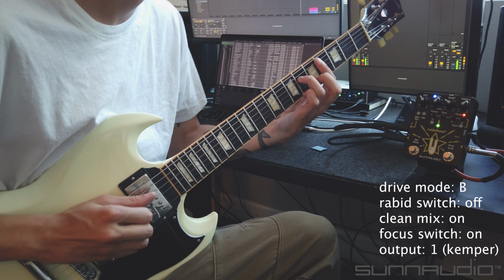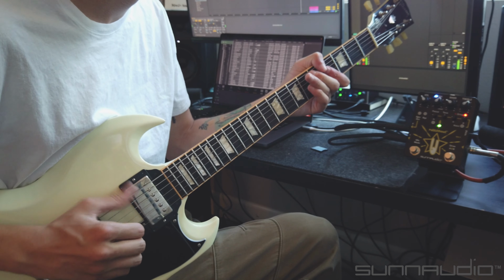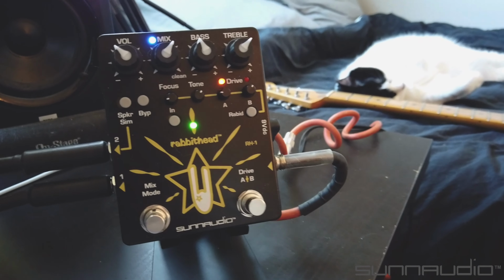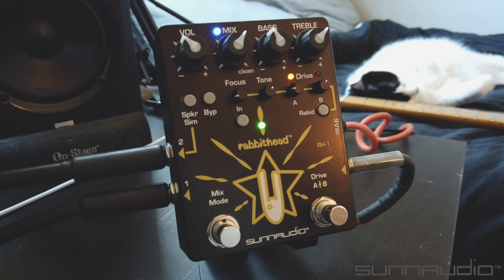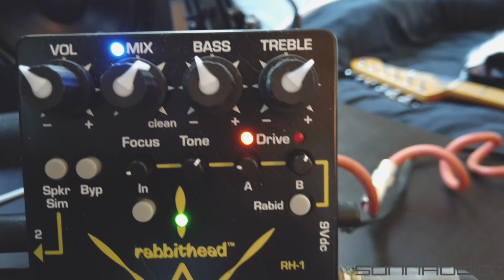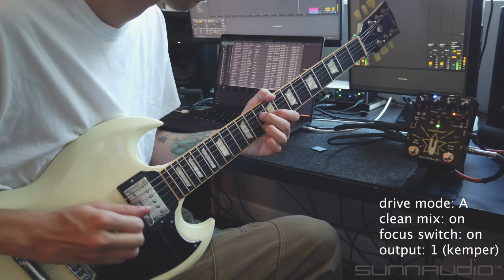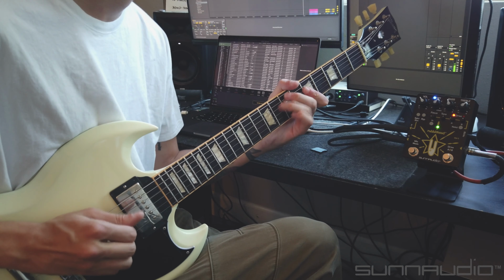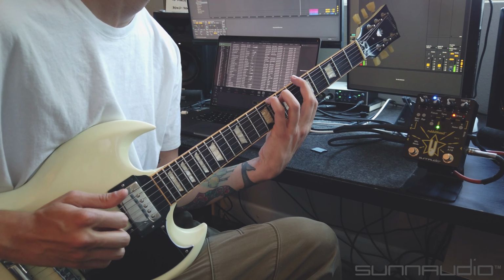PERFECT ALL IN ONE PREAMP PEDAL // SUNNAUDIO RH-1 RABBITHEAD PREAMP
The RH-1 Rabbit head is a great preamp pedal wether you need an amp in the box pedal or just a great all around overdrive!